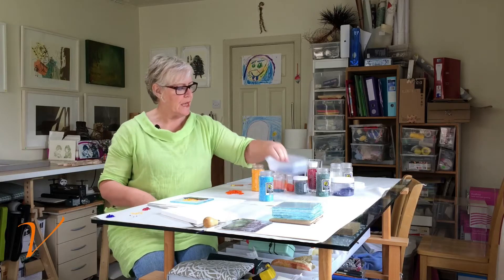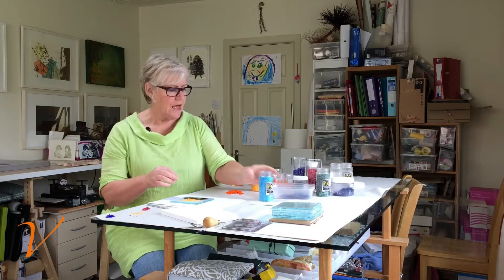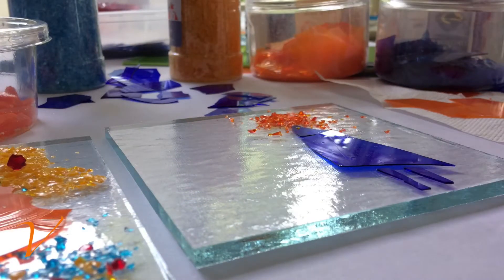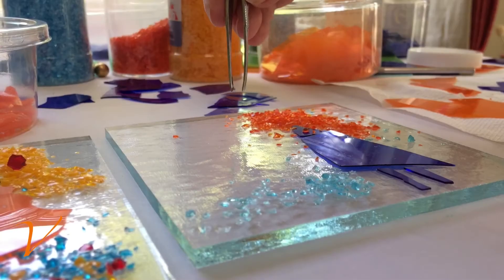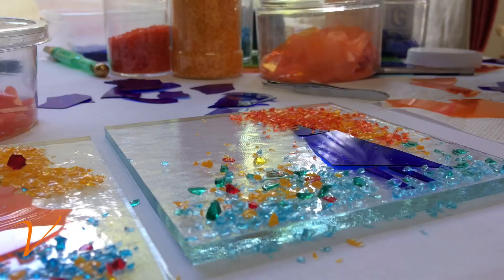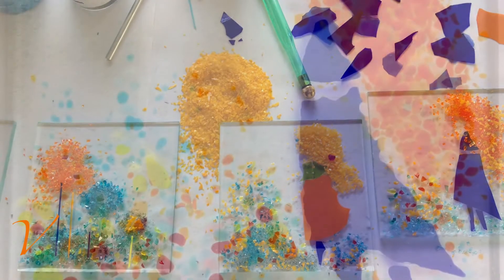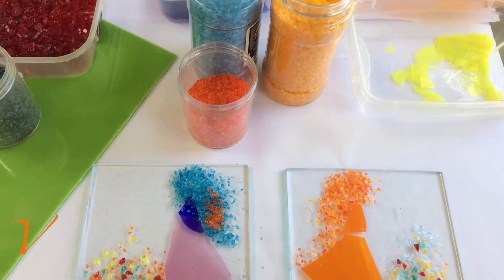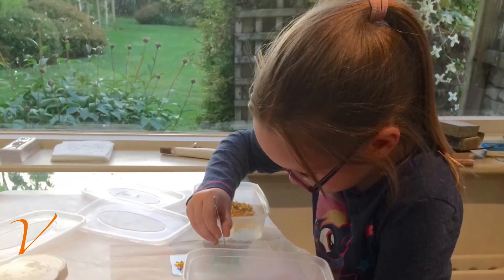Glass Fusing with Vera McEvoy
This is a little video about my upcoming glass fusing workshop. This a group of introductory sessions and is suitable for beginners or people who want to expand their knowledge. They are held over a 4 week period. I also do one to one's. This one is in Celbridge, Kildare but other locations are available.

Other workshops are available including ceramics and printmaking and other processes, so watch out for my introductory videos. Looking forward to meeting you.